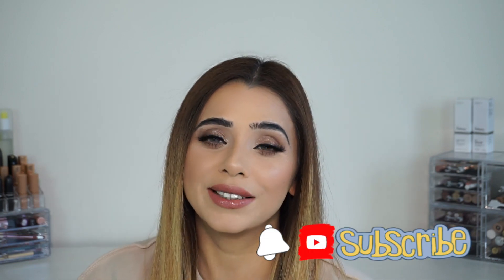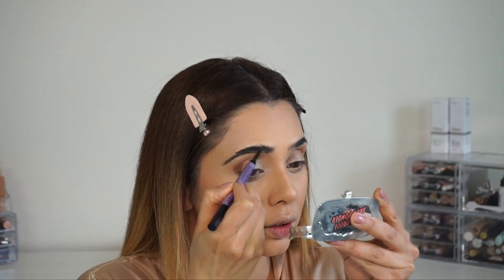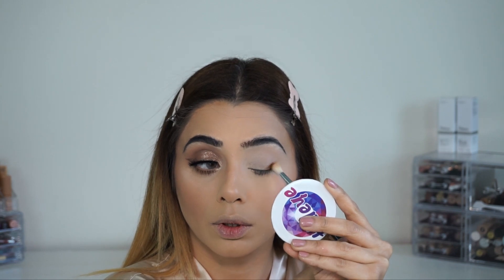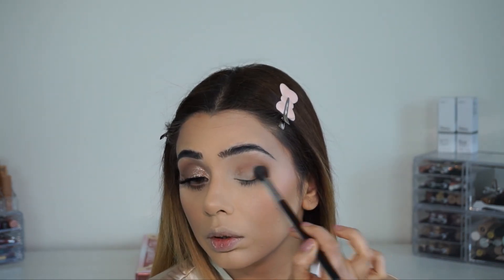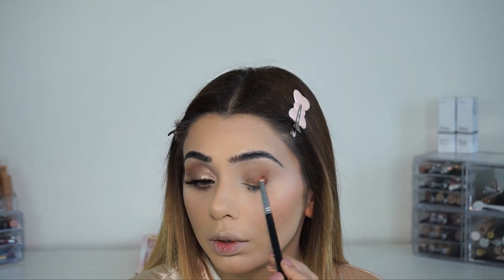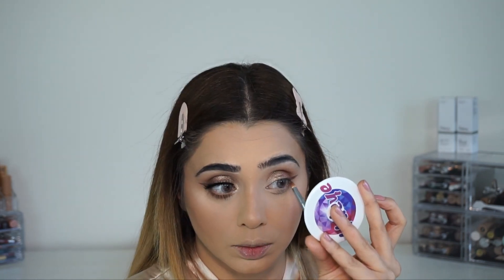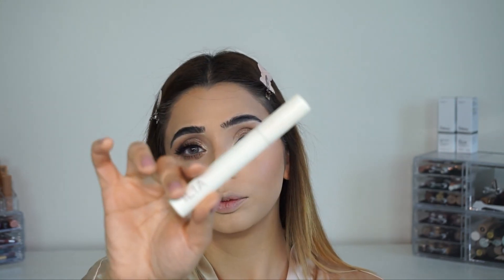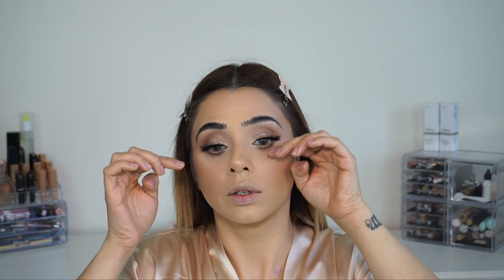Makeup For Beginners Part 2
♥ ♥ THUMBS UP for more PRODUCT Review ♥ ♥

PRODUCTS USED:

Skin Prep
 Plouise Academy Dewy Dream Moisturizer
 Tatcha Peony Eye Cream
 Glow Recipe Watermelon Ultra Facial Mist
 Ole Henriksen Apple scrub and lip balm

Eyes

- Plouise Eye Base in shade Rumor 01
- One Size Beauty Eyeshadow Palette
- I am pretty girl Lashes in style I am Pretty
- Ilia beauty limitless mascara
- Huda beauty eye pencil in shade Black